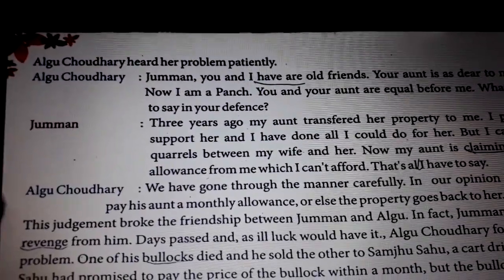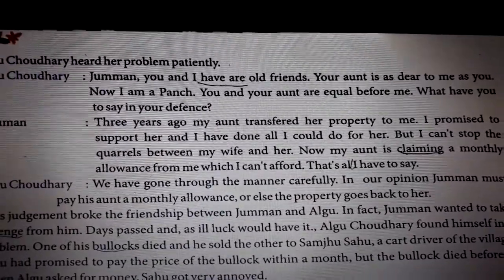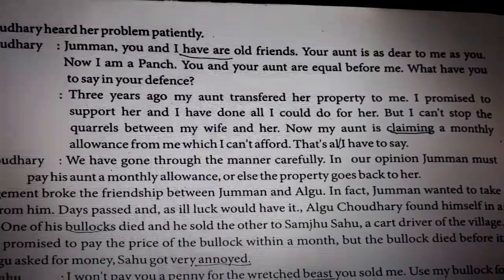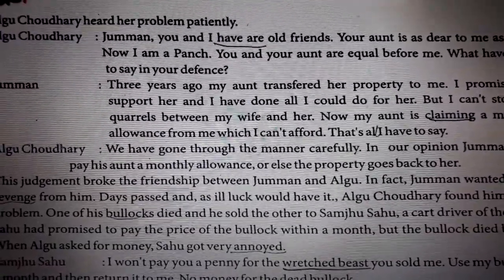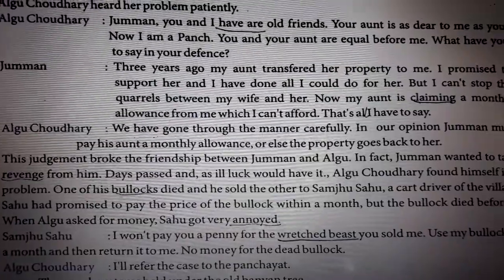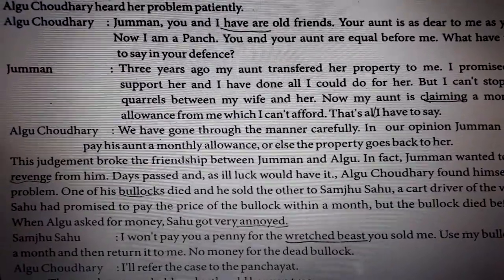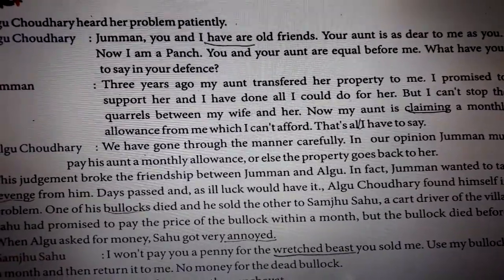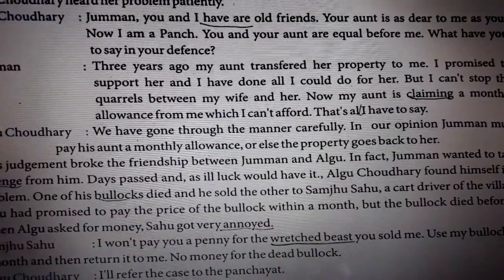Class 8th English 17th July part 2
Fair play